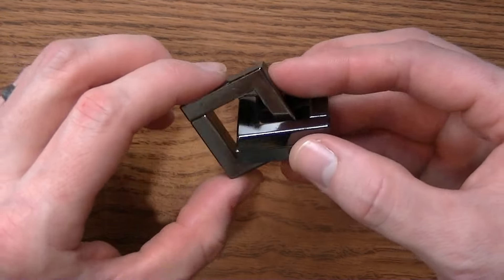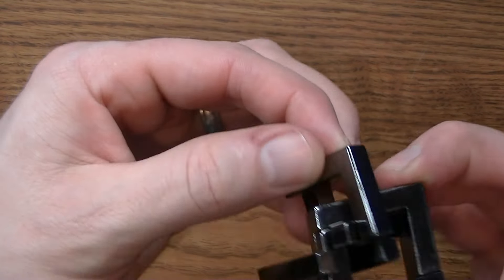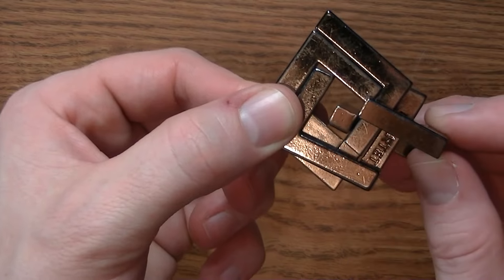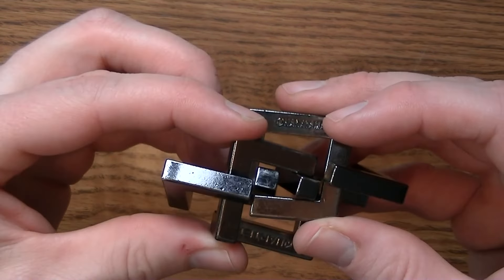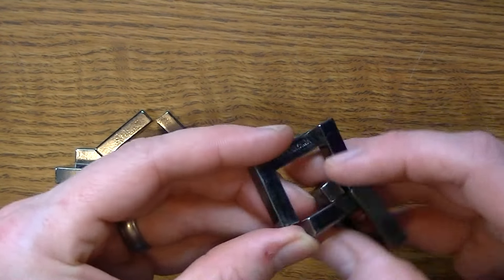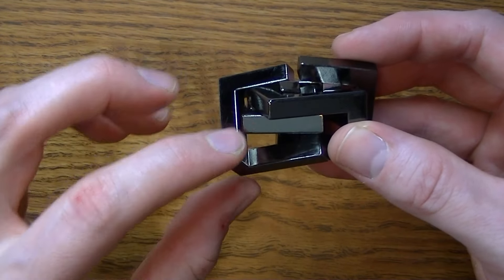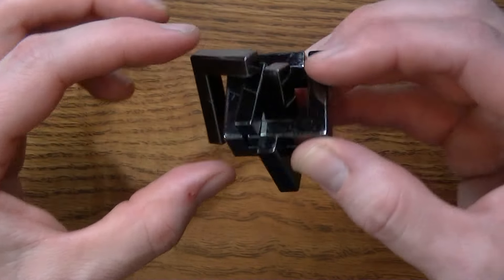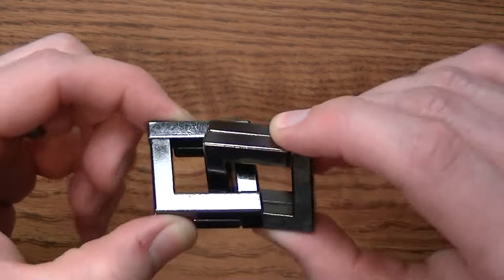Hanayama Quartet: Easy to Follow Full Solution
Full solution to the Quartet Puzzle with some bonuses at the end.

Go to 4:11 for the reassembly.
Go to 8:39 for some cool bonuses.

Hanayama Quartet

Also Grab some other Puzzles I've enjoyed:

Hanayama NEWS

2x2 Rubik's

Hanayama Nutcase

Hanayama Enigma

Hanayama Delta

Hanayama Galaxy

Rubik's Cube